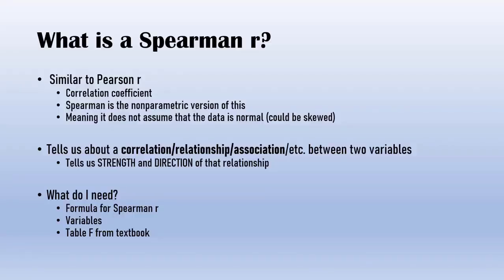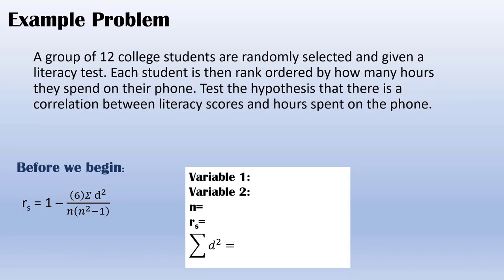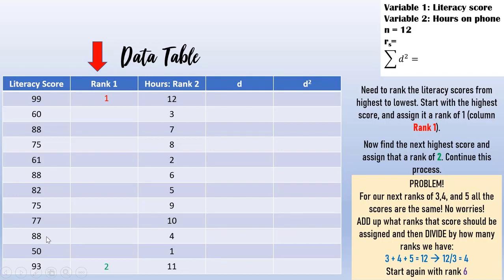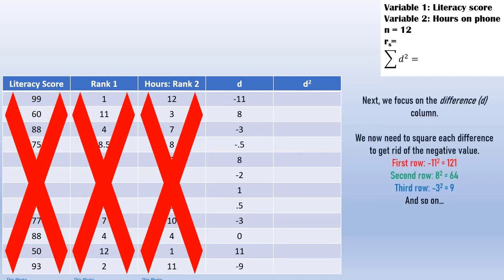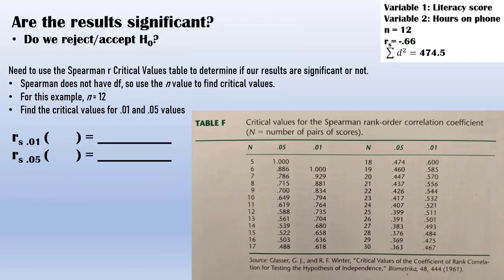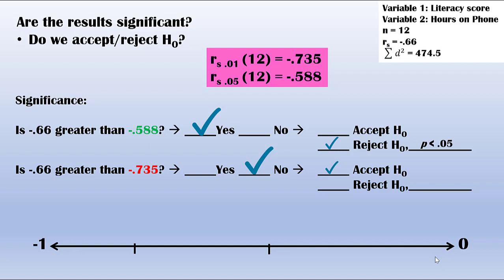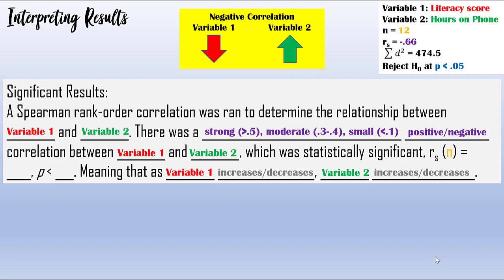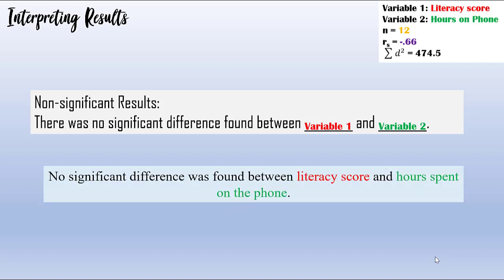Spearman r CORRECTED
A video showing step by step instructions for solving a Spearman rank-order. Also shows how to interpret results using a sentence template. Previous video was incorrect in directions of determining significance, this video shows the correct way!